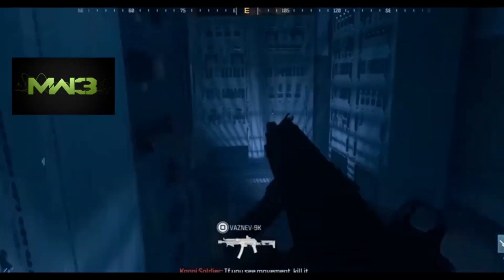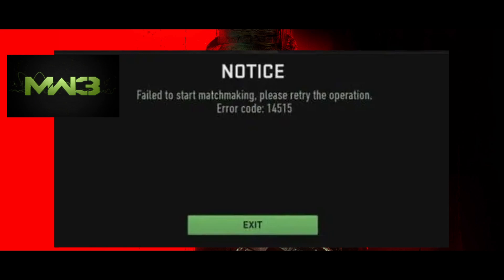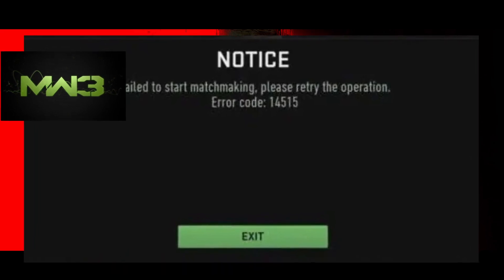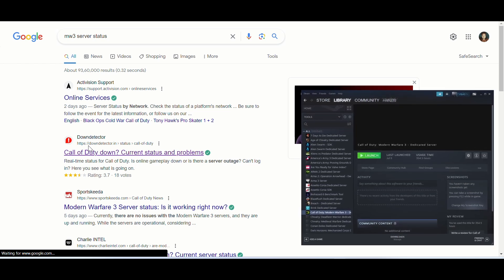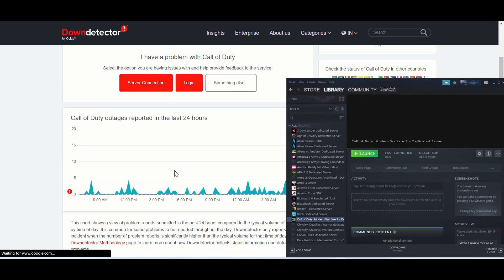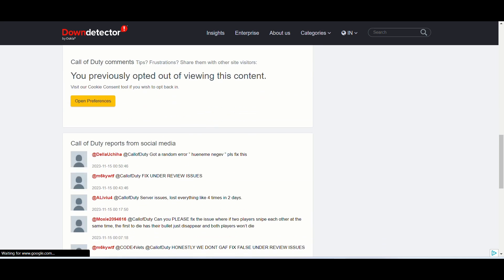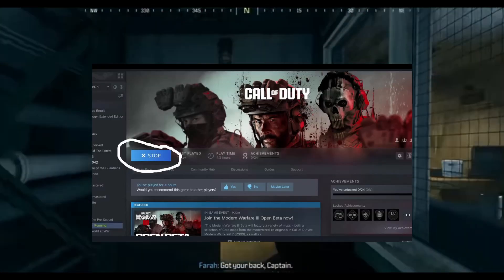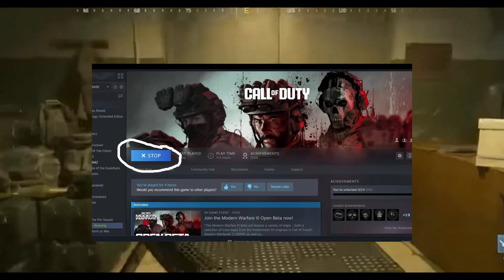How to fix mw3 error code 14515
This video includes:
Mw3 error code 14515
Error code 14515 on mw3
MW3 error code 14515 solution
Troubleshoot MW3 14515 error
Call of Duty MW3 fix 14515
Resolving MW3 server error
MW3 connectivity issues fix
How to repair MW3 14515 error
MW3 server connection problem
Fixing Modern Warfare 3 error
MW3 error code 14515 tips
Resolve Call of Duty error